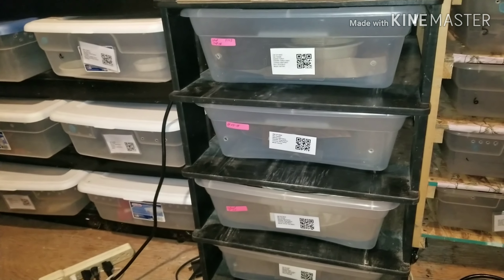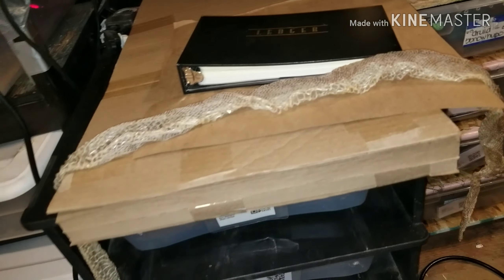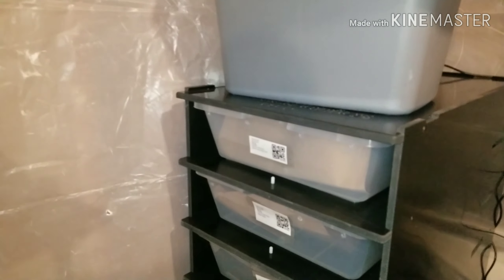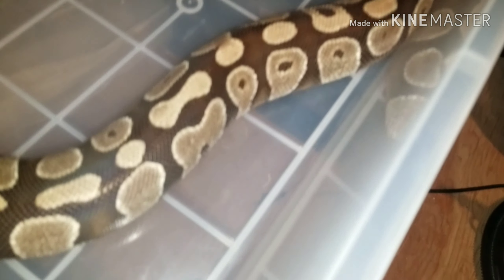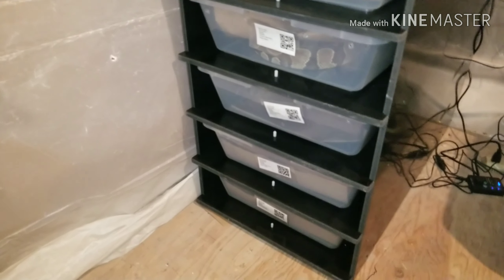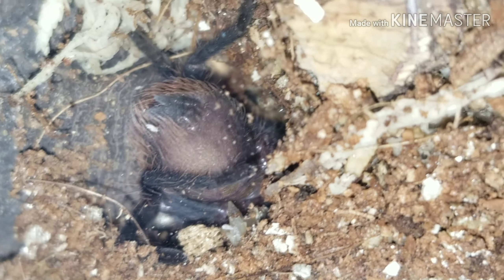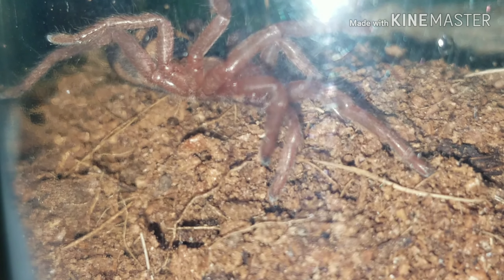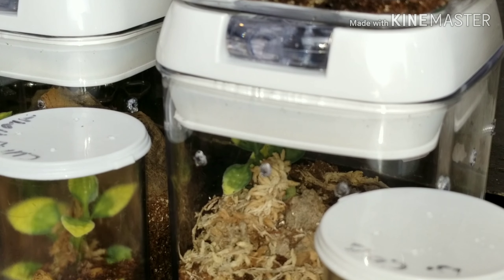ballpython Update And Much More !!Vlog# 431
vlog#431
Mail:
Becky & Andy
Underwood N.D.
58576